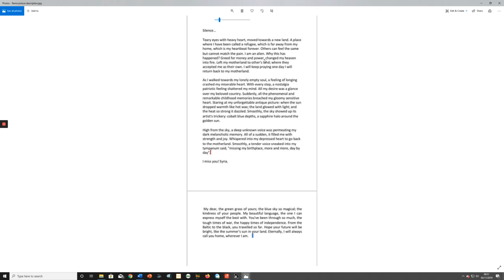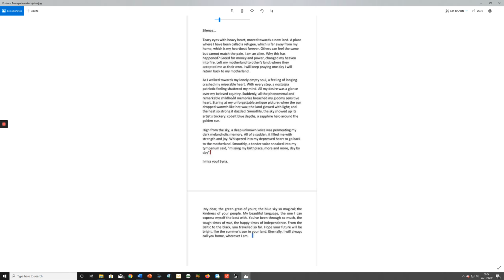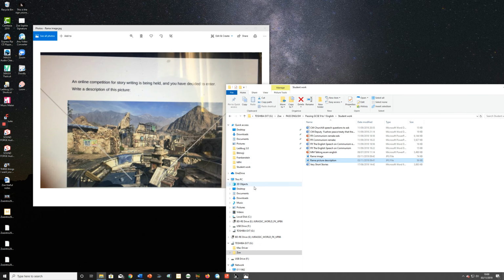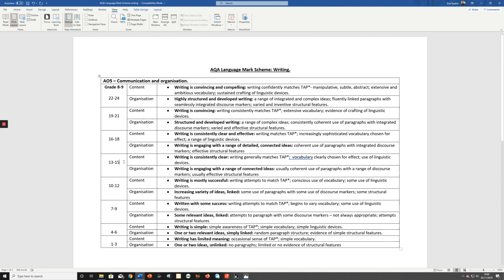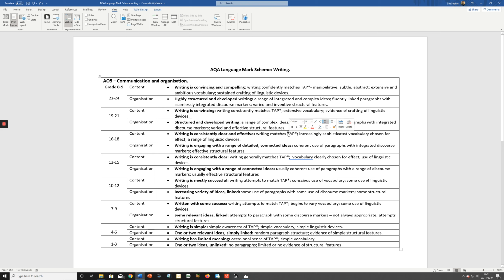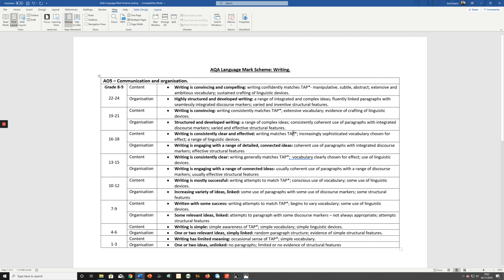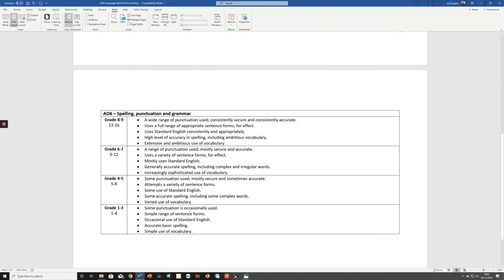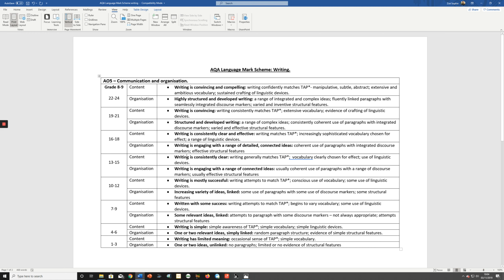Marked Paper 1 Q5 AQA writing to describe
For FREE resources for the English GCSE check this out
Creative description marked against AQA MS with suggested improvements.

Here is the extract:

Silence…

Teary eyes with heavy heart, moved towards a new land. A place where I have been called a refugee, which is far away from my home, which is my heartbeat forever. Others can feel the same but cannot match the pain. I am an alien. Why this has happened? Greed for money and power, changed my heaven into fire. Left my motherland to other's land; where they accepted me as their own. I will keep praying one day I will return back to my motherland.

As I walked towards my lonely empty soul, a feeling of longing crashed my miserable heart. With every step, a nostalgia patriotic feeling shattered my mind. All my desire was a glance over my beloved country. Suddenly, all the phenomenal and remarkable childhood memories breached my gloomy sensitive heart. Staring at my unforgettable antique picture: when the sun dropped warmth like hot wax; the land glowed with light; and the heat so strong it dazzled. Smoothly, the sky showed up its artist's trickery: cobalt blue depths, a sapphire halo around the golden sun.

High from the sky, a deep unknown voice was permeating my dark melancholic memory. All of a sudden, it filled me with strength and joy. Whispered into my depressed heart to go back to the motherland. Smoothly, a tender voice sneaked into my tympanum said, "missing my birthplace, more and more, day by day".

I miss you! Syria.

My dear, the green grass of yours; the blue sky so magical; the kindness of your people. My beautiful language, the one I can express myself the best with. You've been through so much, the tough times of war, the happy times of independence. From the Baltic to the black, you travelled so far. Hope your future will be bright, like the summer's sun in your land. Eternally, I will always call you home, wherever I am.